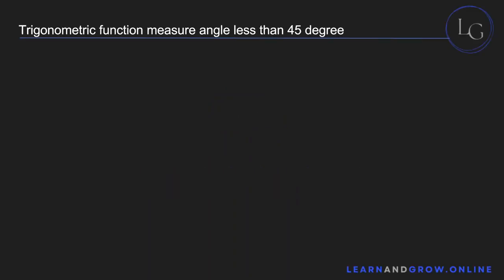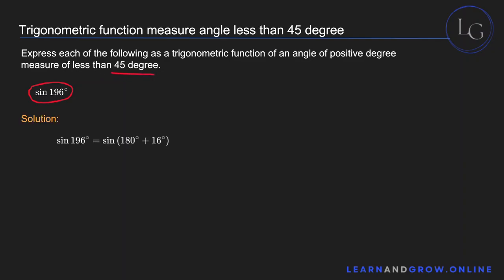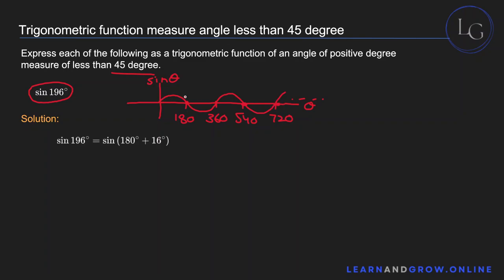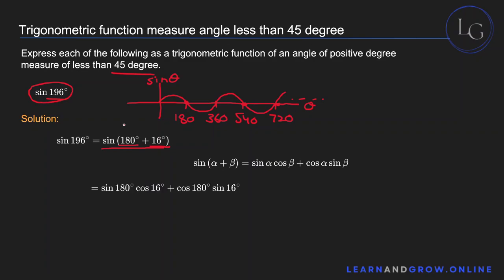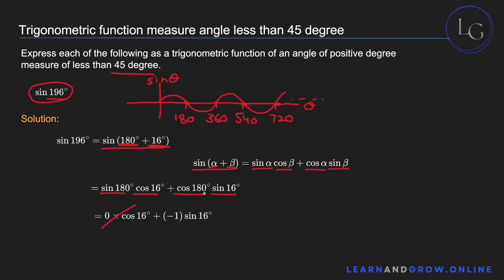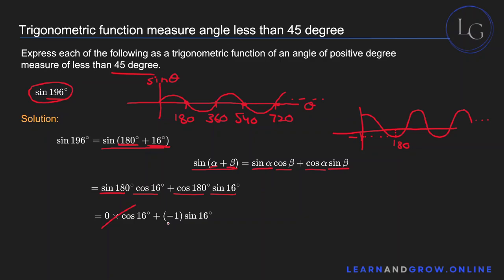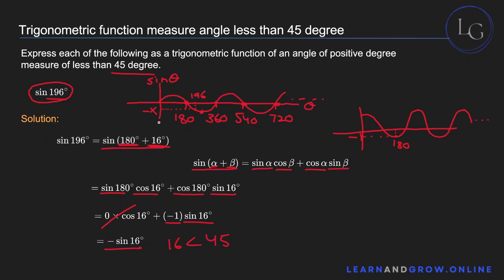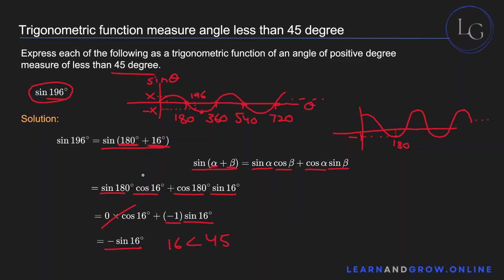Converting a trigonometric function of any number to a function of less than 45 degrees, English 14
📝 Struggling with trigonometric functions of large angles? 🤔 Learn how to convert any trigonometric function to an equivalent function with an angle less than 45 degrees using smart trigonometric identities! This method simplifies complex calculations, making it easier for college students and competitive exam aspirants.

📌 What You’ll Learn:
✔ Techniques to reduce large angles in trigonometry,
✔ Using reference angles for simplification,
✔ Applying co-function identities,
✔ Sum and difference formulas for angle reduction,

✔ Competitive exam candidates (SAT, GRE, GMAT, IIT-JEE, etc.),
✔ Anyone looking to master trigonometry shortcuts,

🎥 Watch Now & Boost Your Trigonometry Skills!

📝 The following key concepts are covered in this video:
convert trigonometric function to smaller angle, trigonometric reduction formulas, reference angles in trigonometry, co-function identities, sum and difference formulas, trigonometry tricks, simplify large angles, trigonometry for exams,